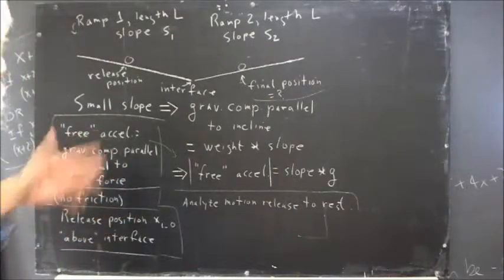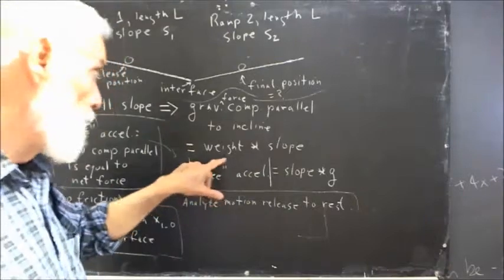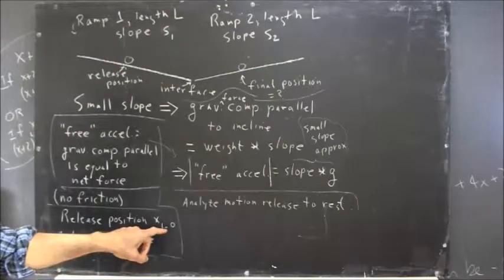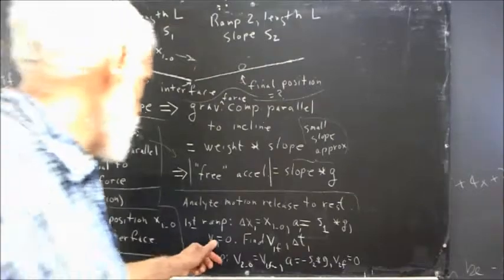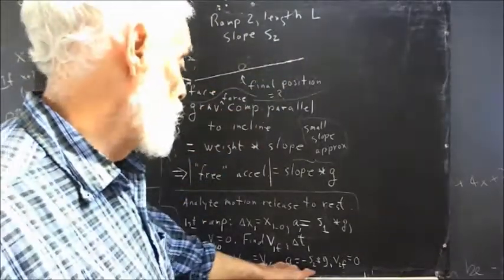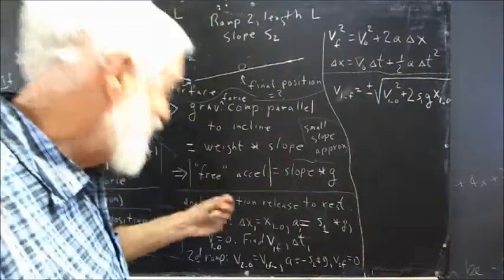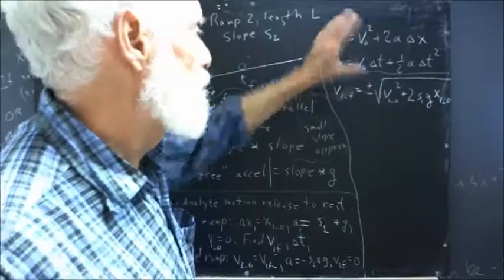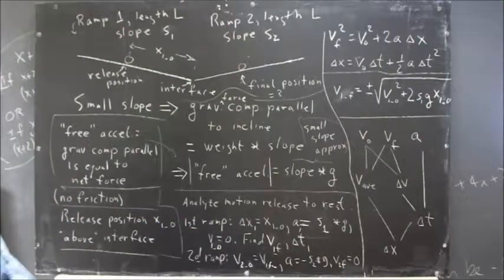231 067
Description